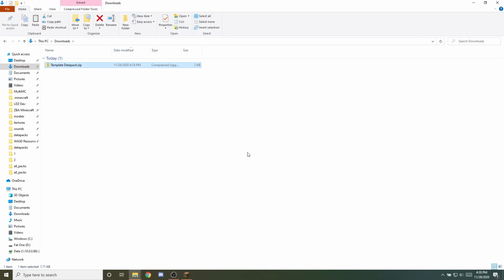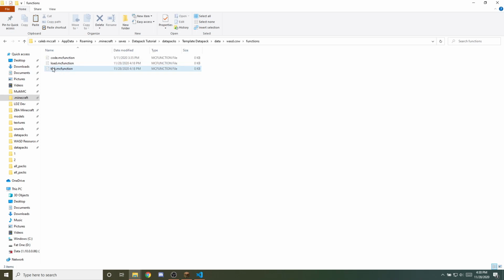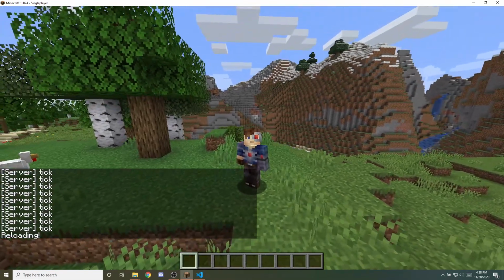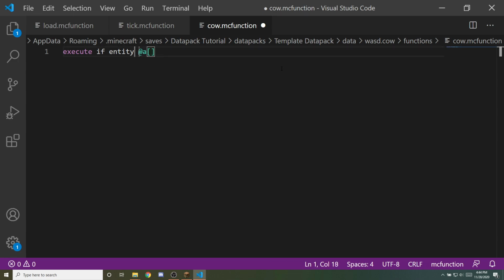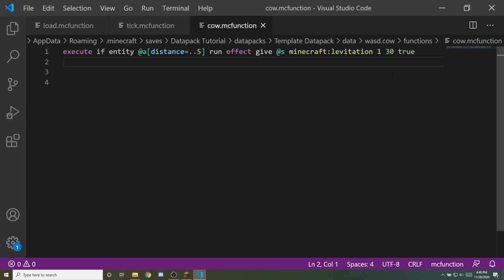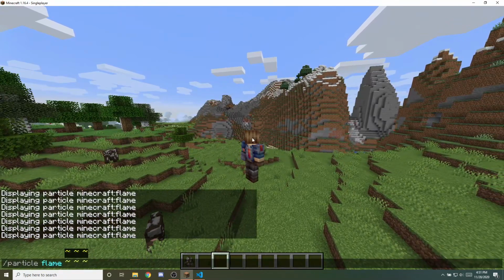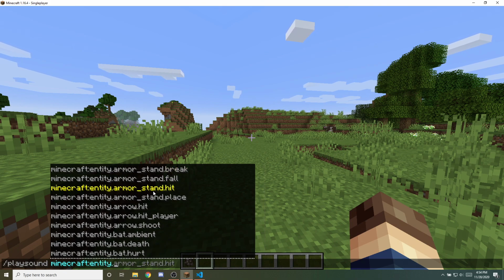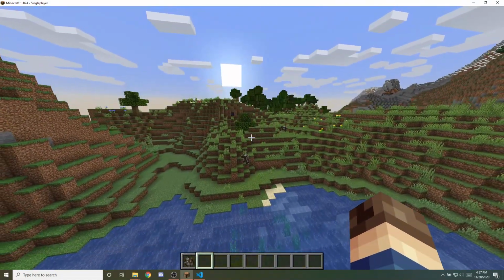Making Our First Datapack. Datapacks Tutorial 2, Minecraft 1.16.4+